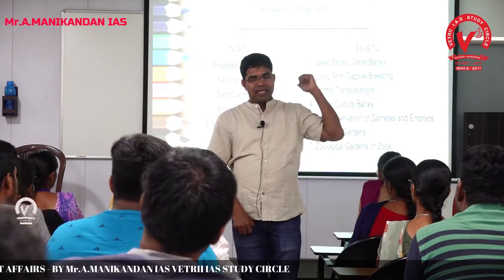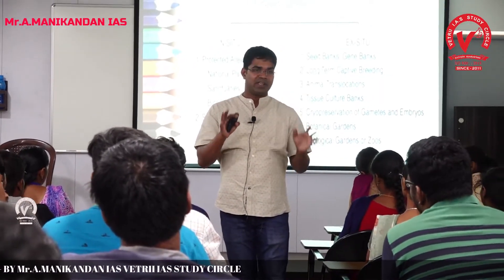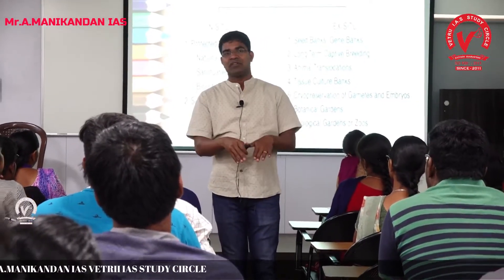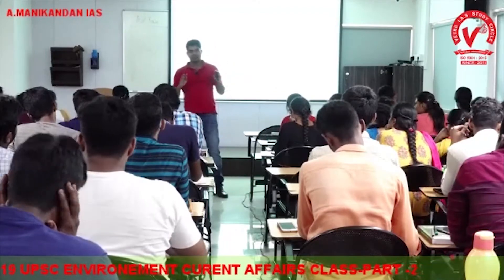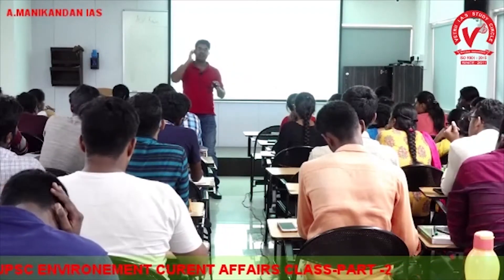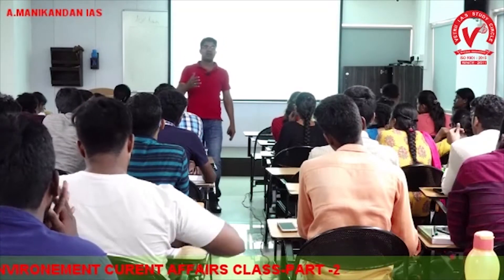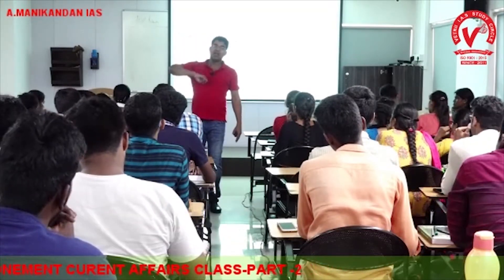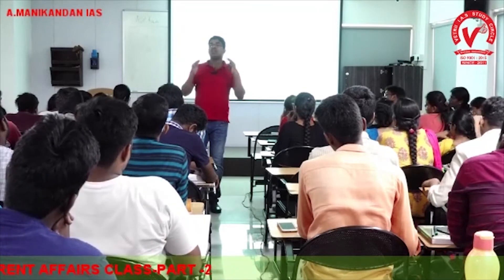Environment Current Affairs | Special Session | Mr Manikandan IAS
A Sneak peek into special sessions on UPSC Environmental current affairs by Mr.A.Manikandan IAS.